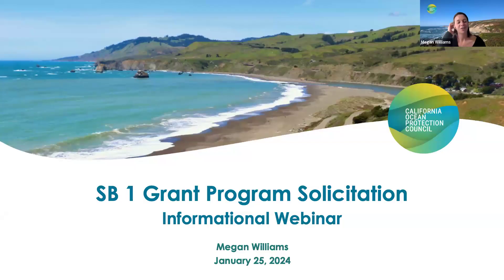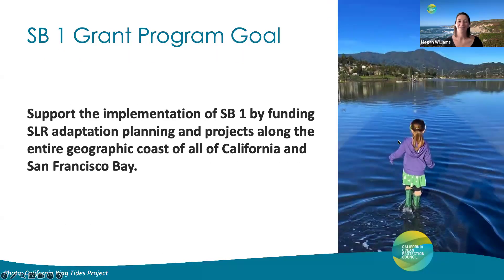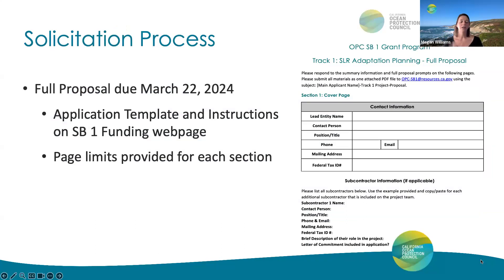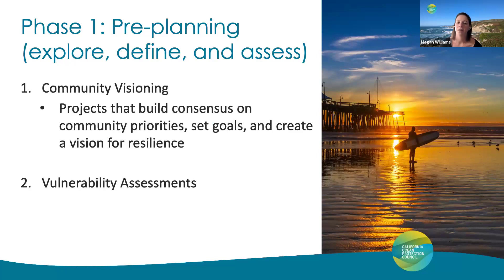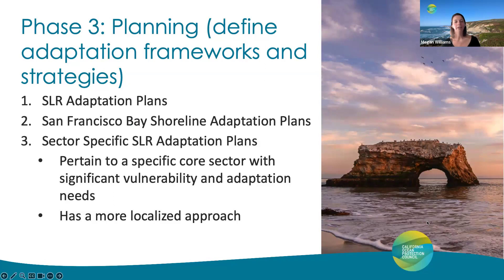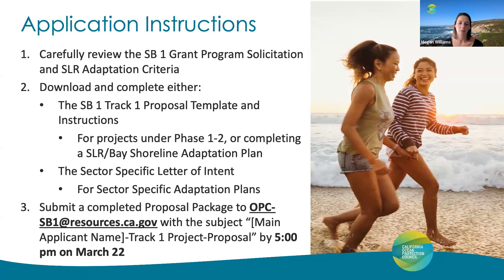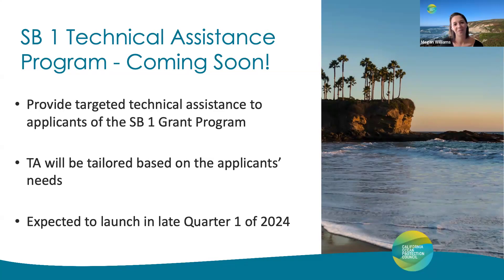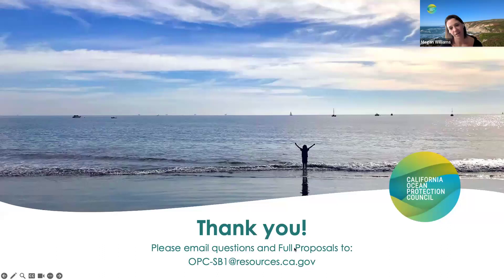SB 1 Grant Program Solicitation - Informational Webinar Recording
The Informational Webinar for the SB 1 Grant Program Solicitation was held on Thursday, January 25, 2024.

A factsheet of questions and answers from this session, along with more details about the grant program, are located on our SB 1 Grant Program webpage